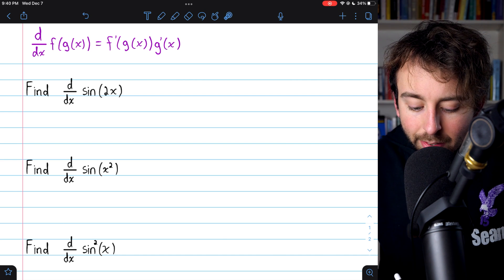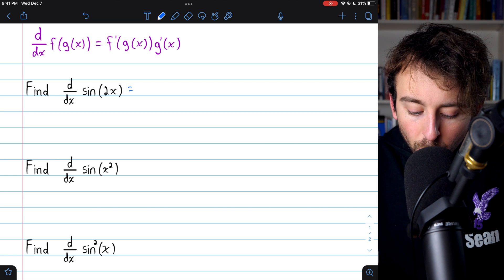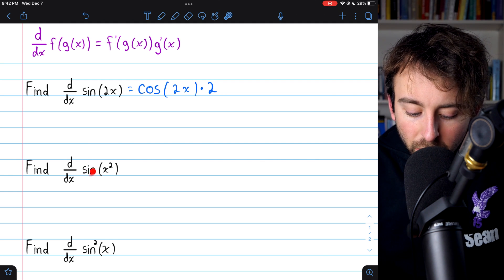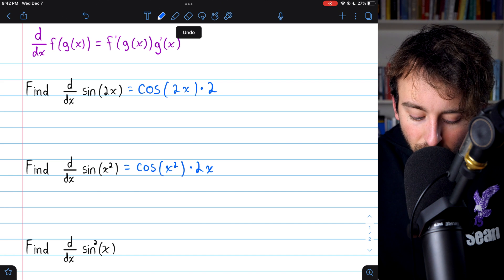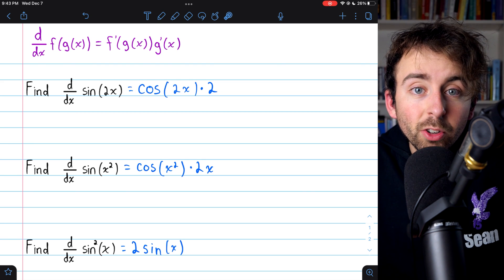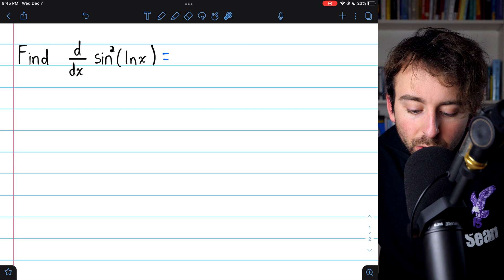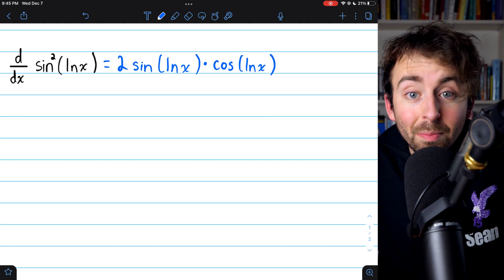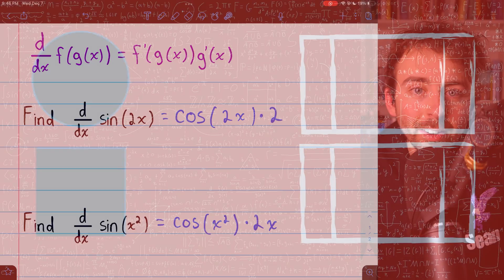Derivative of sin(x^2), sin^2(x), and sin(2x) with Chain Rule | Calculus 1 Exercises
We find the derivative of sinx^2 with the chain rule, sin^2x with the chain rule, and sin2x also with the chain rule. Just for kicks, we also differentiate sin^2lnx at the end.